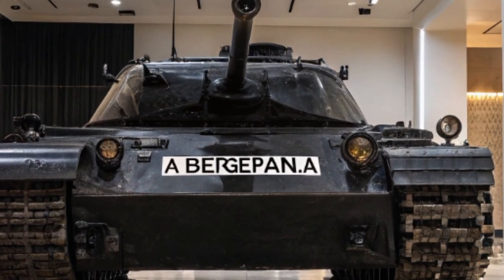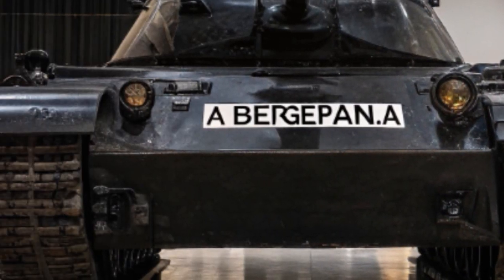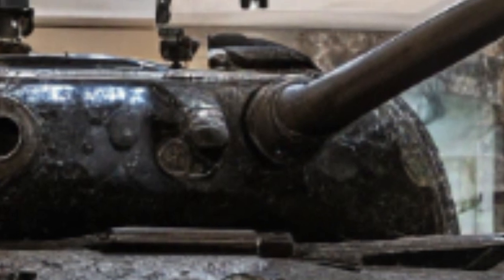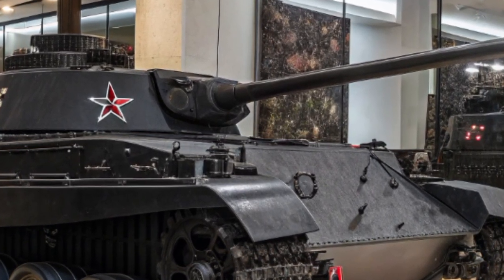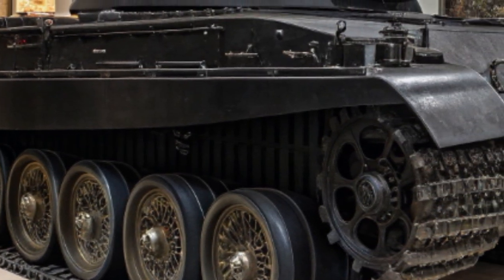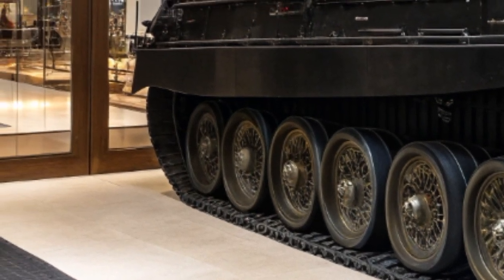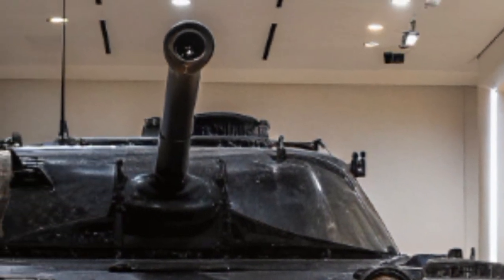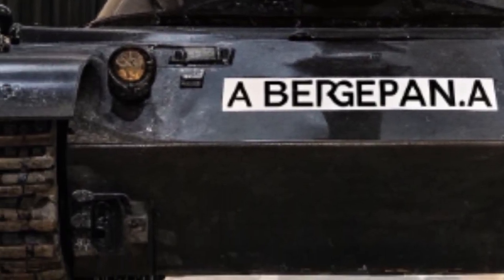Bergepanther Ausf REVIEW. A: The Battlefield Recovery Panther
📌 50-Word Description

The Bergepanther Ausf. A was a German armored recovery vehicle based on the Panther tank chassis. Equipped with a powerful winch, crane, and towing gear, it rescued disabled tanks under fire. Combining Panther armor with engineering utility, it became one of the most effective recovery vehicles of World War II.

📌 30 Keywords

📌 30 Hashtags

📌 Outro

The Bergepanther Ausf. A proved that engineering vehicles could be just as vital as frontline tanks. With its powerful recovery systems and Panther-based protection, it saved countless armored vehicles during World War II.

👉 Do you want me to also prepare a 500-word YouTube review script for the Bergepanther Ausf. A, just like I did with the Panther tanks and jets?